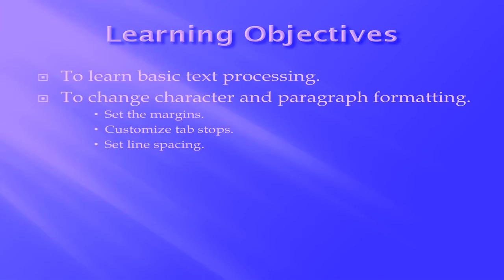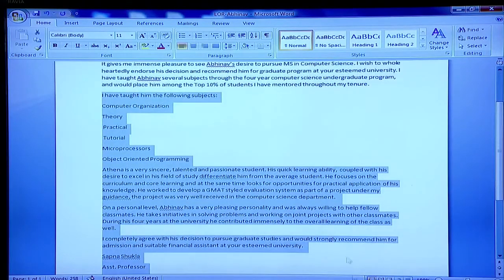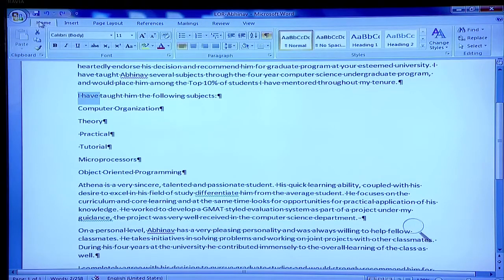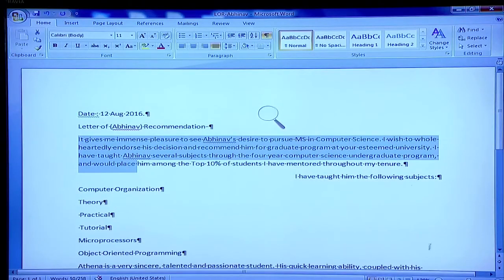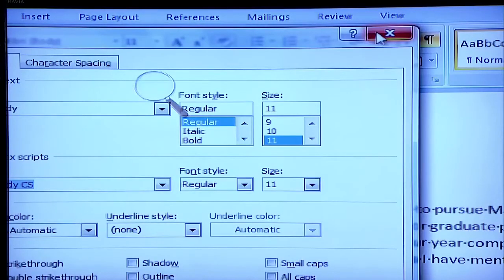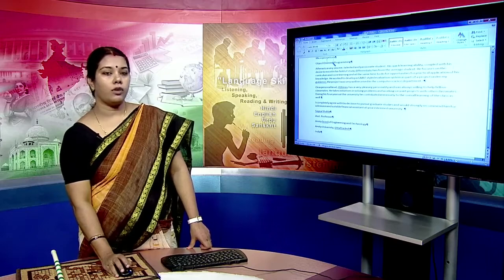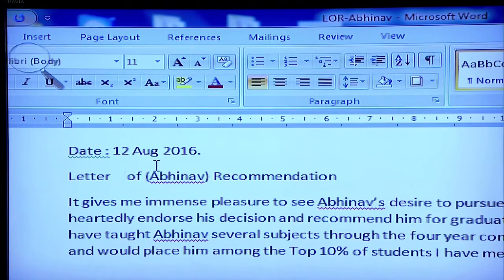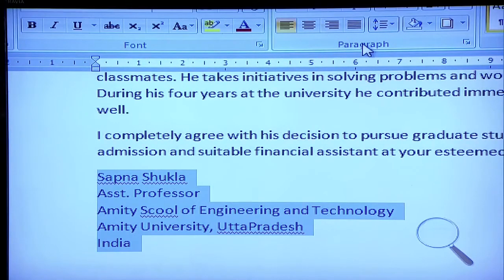NIOS Class 10 Data Entry Operations (229): Lesson 4. Formatting Documents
NIOS Class 10 Social Science (213) Subject:  Lesson 4 Formatting Documents

Learn online the NIOS Class 10 Social Science (213) subject lesson:
Lesson 4 Formatting Documents

@copyright NIOS